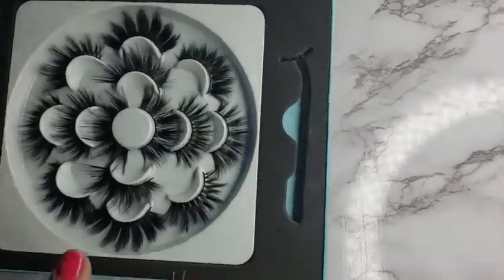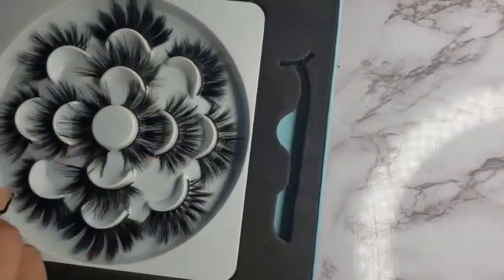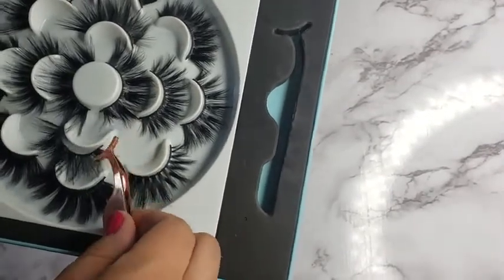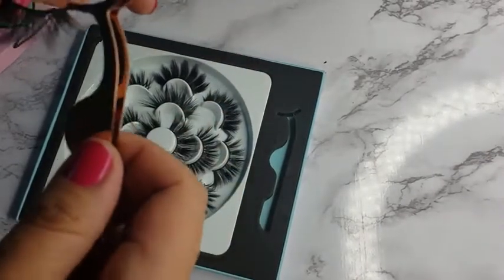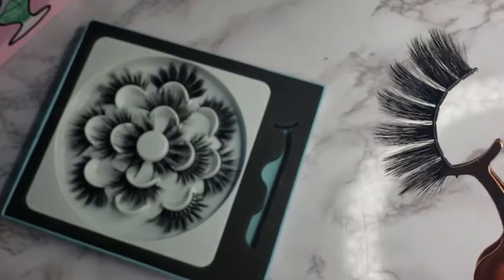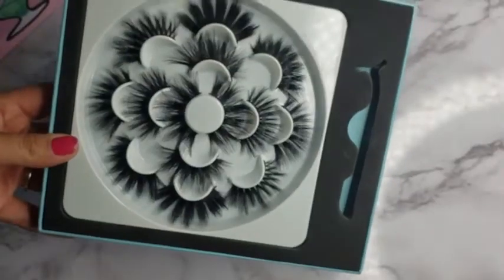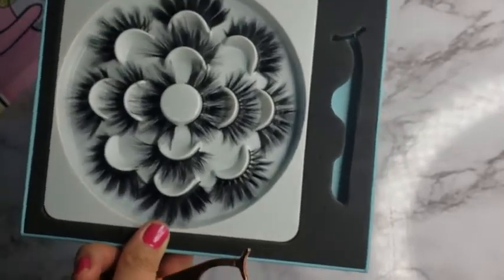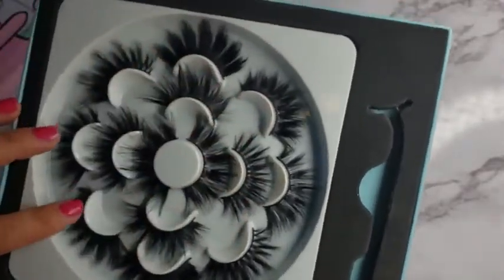25mm Lashes 7pairs Styles Faux Mink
25mm Lashes 7pairs Styles Faux Mink

25mm long thick volume dramatic faux mink eyelashes
3D 4D 5D 6D effect is more obvious;handmade;cruelty free
Made of high-grade protein silk soft and weightless;close to 0-touch
More comfortable Thinner eyeliner
Seven styles strip faux mink lashes with one tweezer for free; not mink lashes